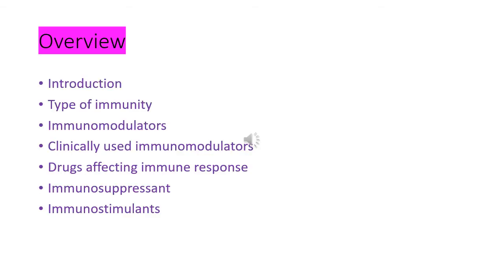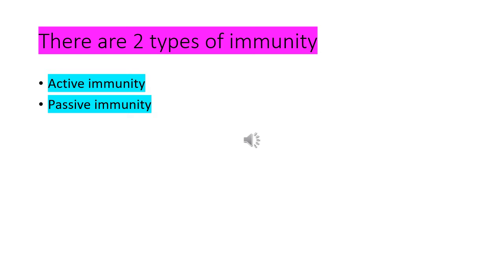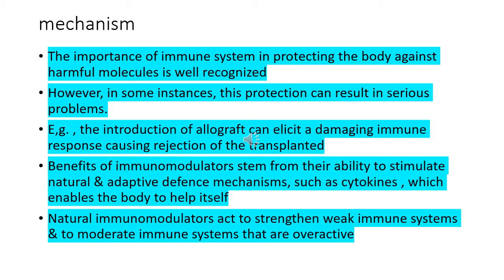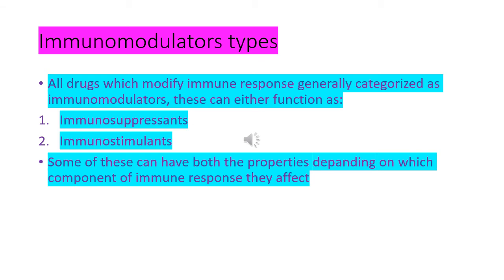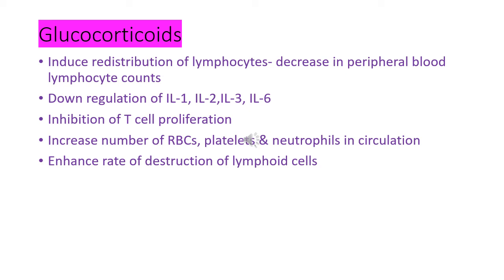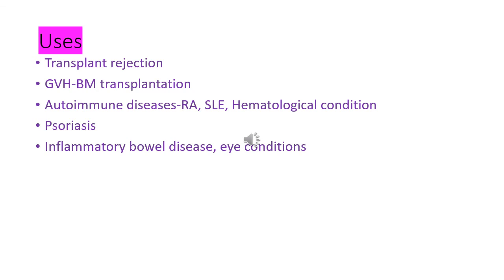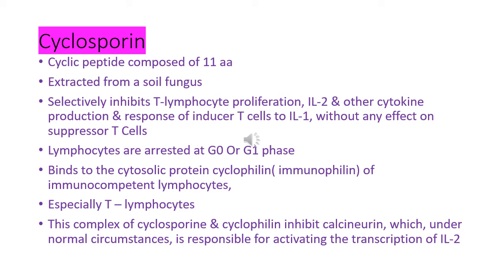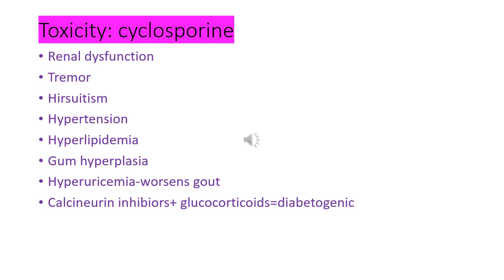immunomodulator # vlog 6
Immunomodulators